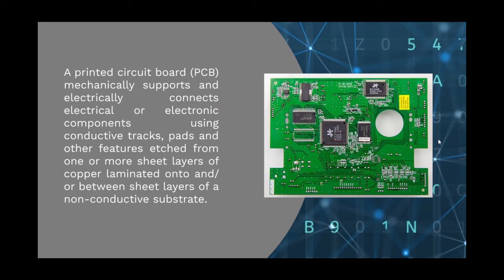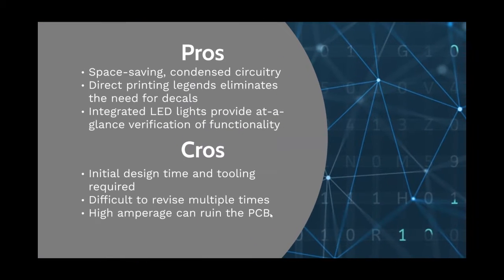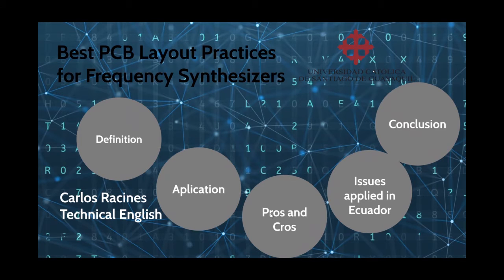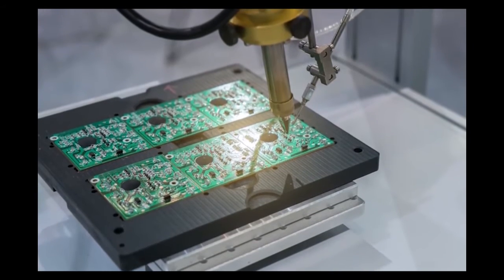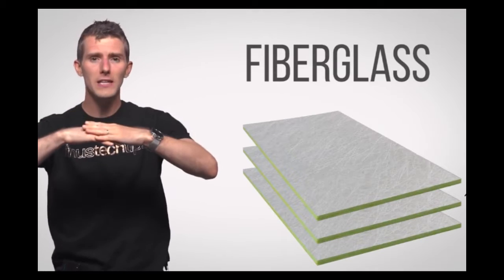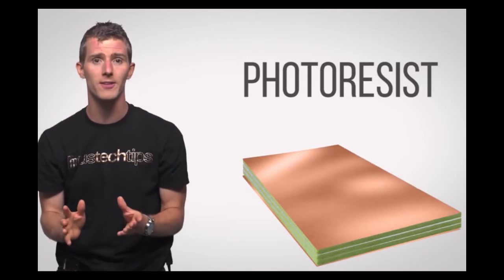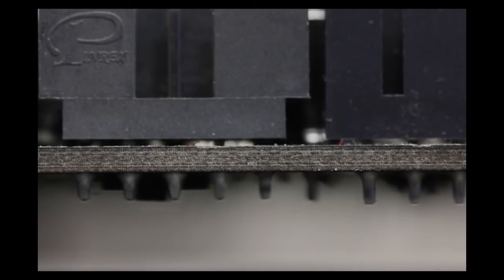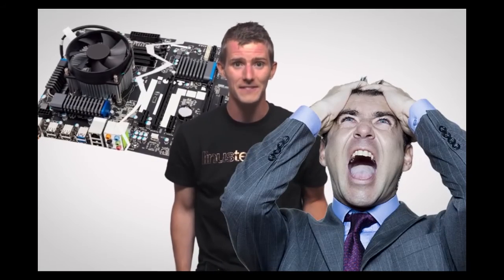Best PCB Layout Practices for Frequency Synthesizers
Technical English
Carlos Racines